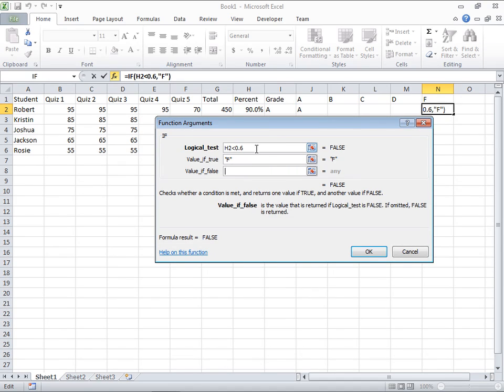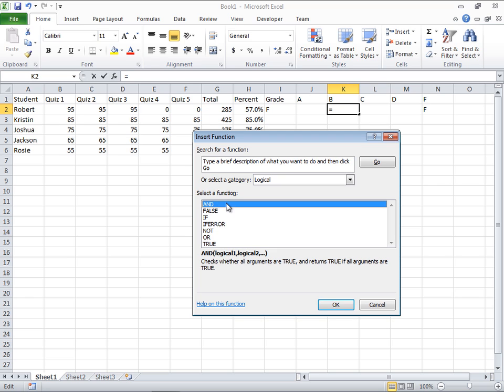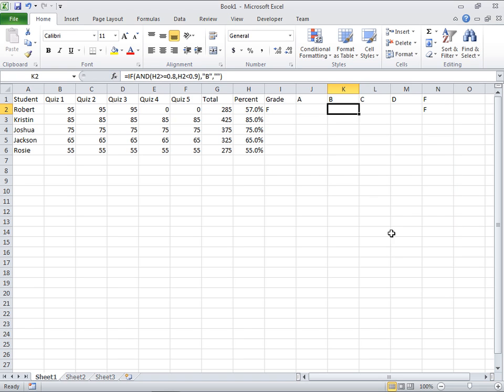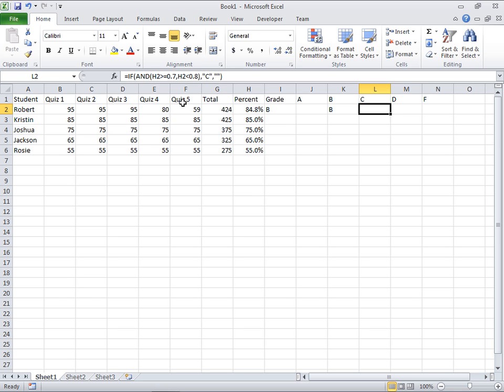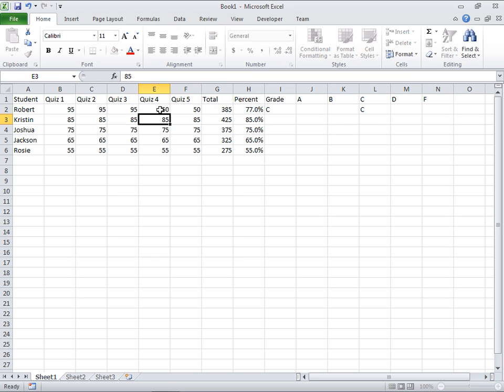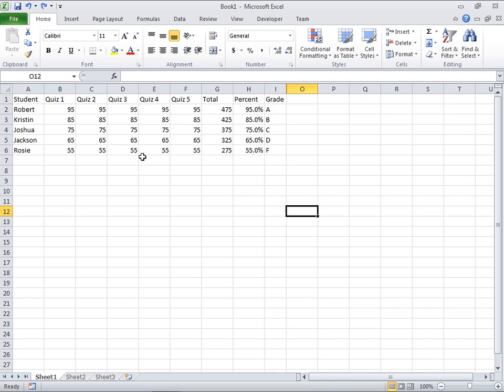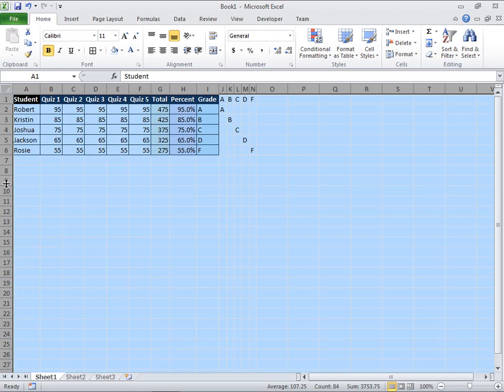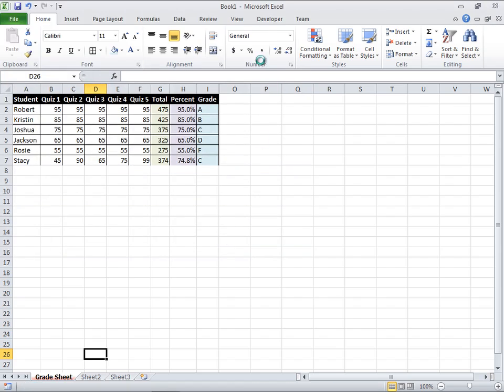Excel2010 CreateAGradebook Part2